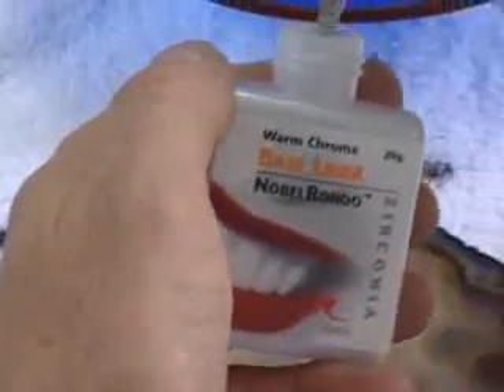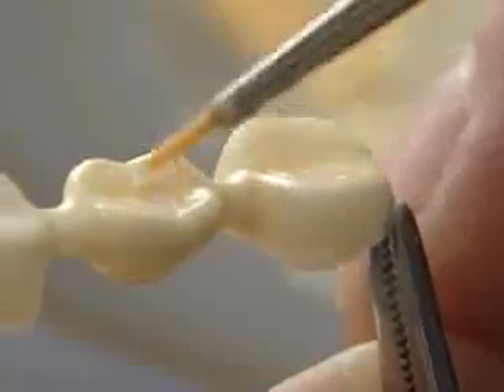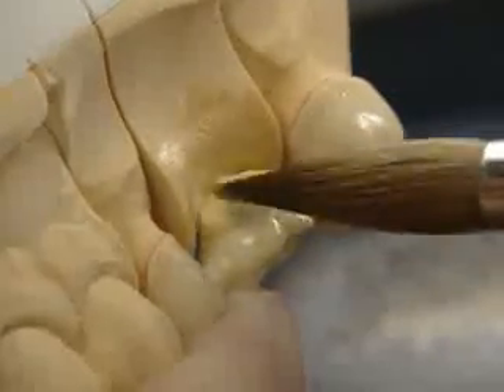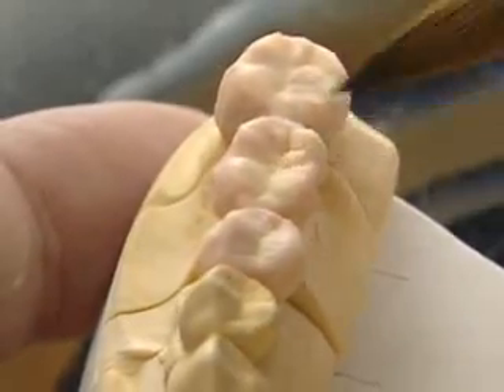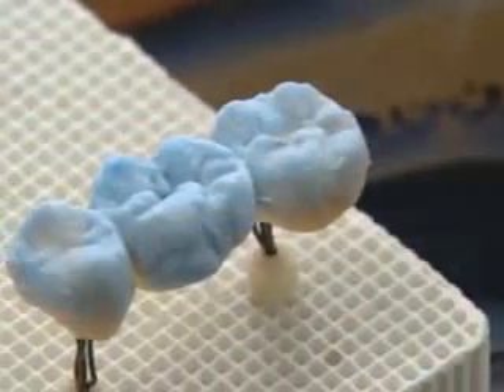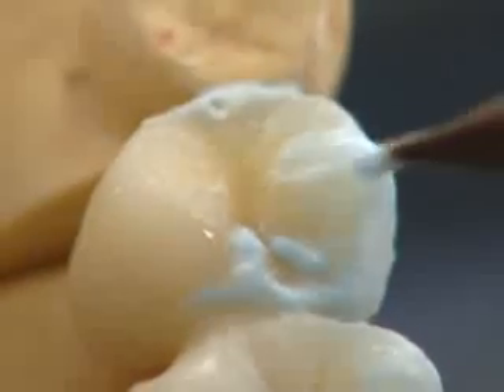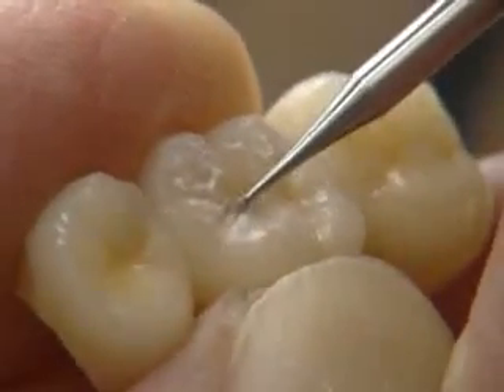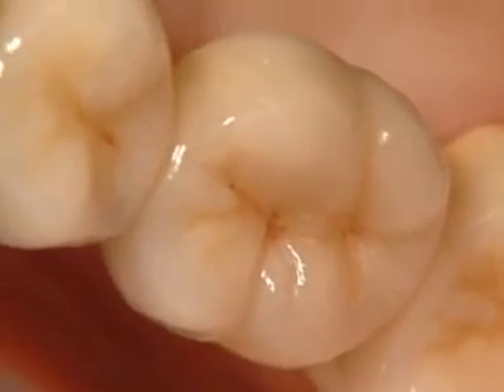NobelRondo™ Zirconia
NobelRondo™ Zirconia, la porcelana que cuenta con la tecnología cerámica más avanzada (resistencia a la flexión de 120 MPa) para el recubrimiento de subestructuras de zirconia, es una solución inmejorable para las restauraciones dentales de calidad.

El puente Procera Bridge Zirconia es un puente de dos a cuatro unidades, con resistencia probada y un excelente ajuste predecible, que puede utilizarse en cualquier parte de la boca. Es especialmente adecuado como solución estética en el sector anterior.

Un estudio reciente realizado por el denominado Center For Excellence (Centro de excelencia) de la Universidad de Michigan, constató un ajuste marginal de 25 micras.